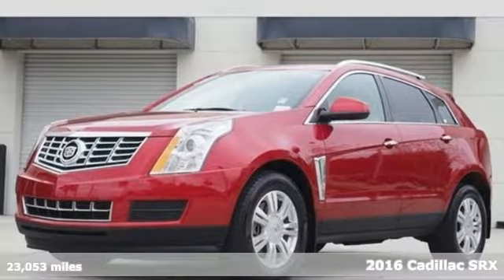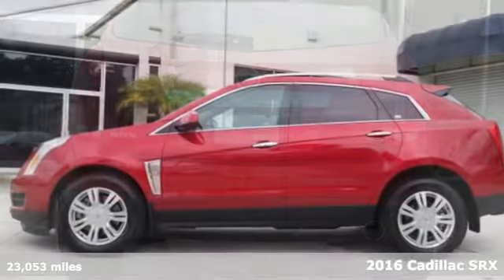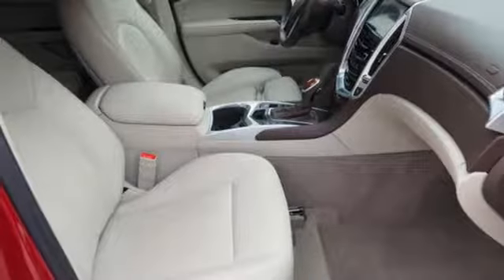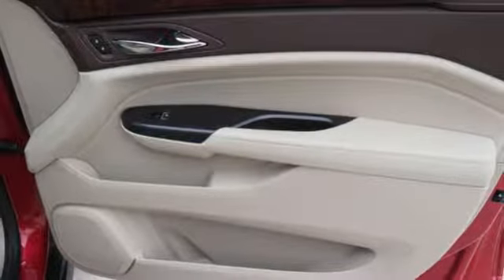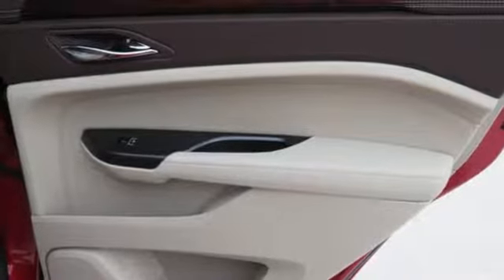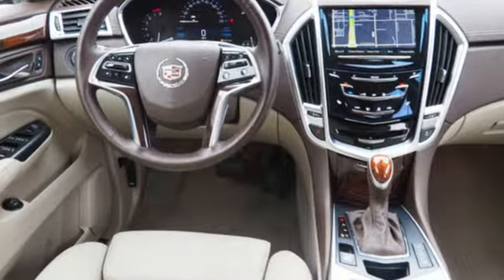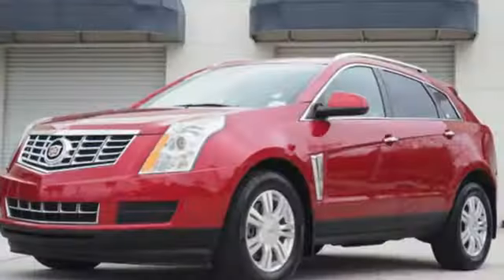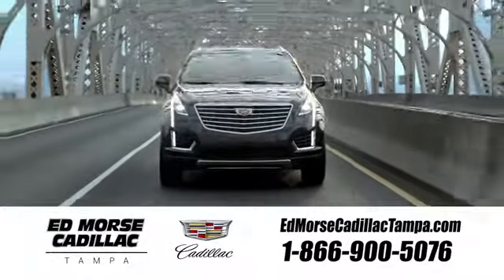Certified 2016 Cadillac SRX Tampa FL St. Petersburg, FL TA10283 - SOLD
Year: 2016
Make: Cadillac
Model: SRX
Trim: Luxury
Engine: 3.6l 6 Cylinder Fuel Injected
Transmission: FWD 6-Speed Automatic
Interior: Bei/Beige
Mileage: 23053
Stock #: TA10283
VIN: 3GYFNBE32GS559833
Recent Arrival! CARFAX One-Owner. Certified. 2016 Cadillac SRX Luxury *Carfax Accident Free*, One Owner, All Routine Maintenance Up To Date, Leather, Sunroof, Backup Camera, Bluetooth, Keyless Entry, Remote Start. Cadillac Certified Pre-Owned Details: * Vehicle History * 172 Point Inspection * Roadside Assistance * Warranty Deductible: N/A * Transferable Warranty * Limited Warranty: 72 Month/100,000 Mile (whichever comes first) Bumper-to-Bumper from original in-service date (See dealer for limited warranty details)Reviews: * Abundant luxury and safety features; balanced ride and handling; classy cabin design. Source: Edmunds

Address:
101 East Fletcher Avenue